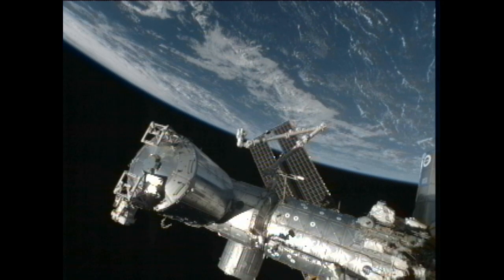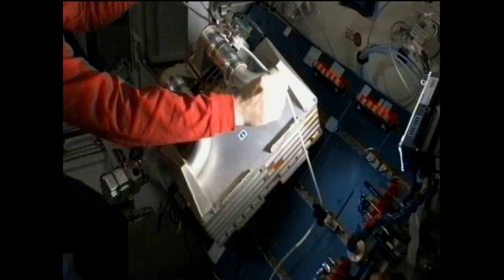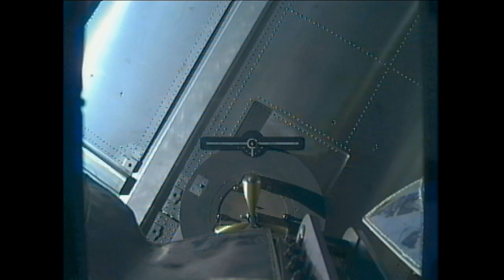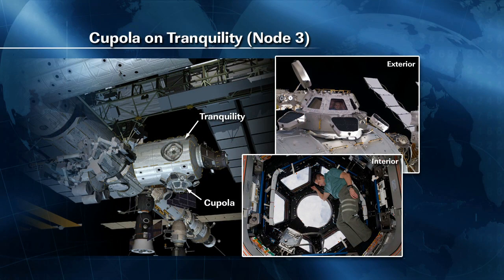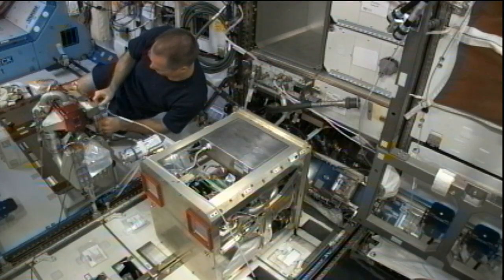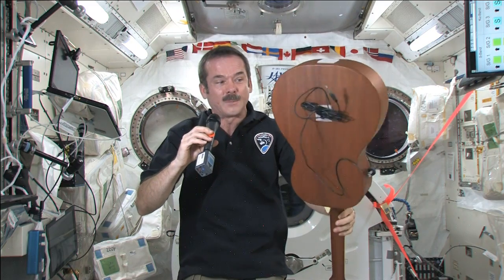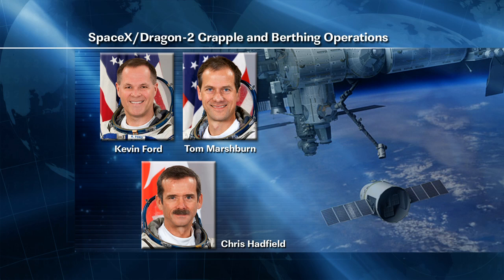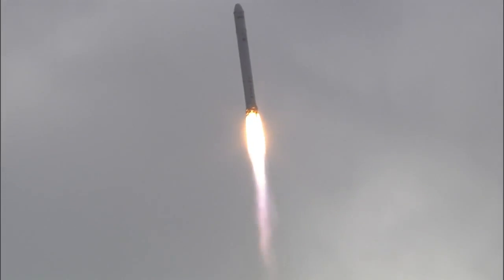ISS Update: Weekly Recap for March 1, 2013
The International Space Station weekly recap video for Feb. 25-March 1, 2013.